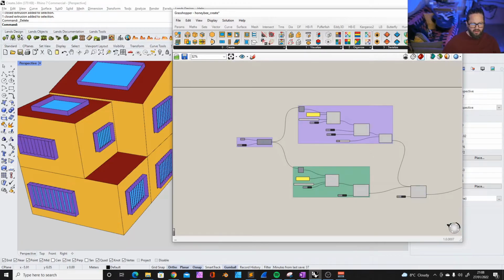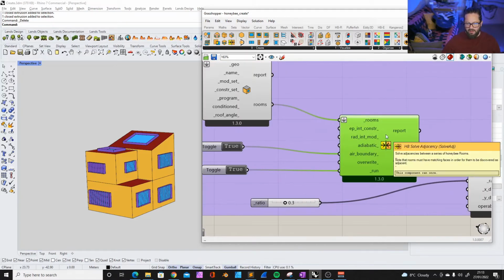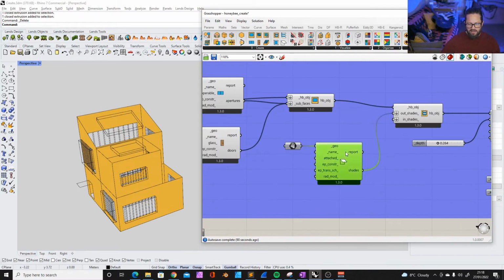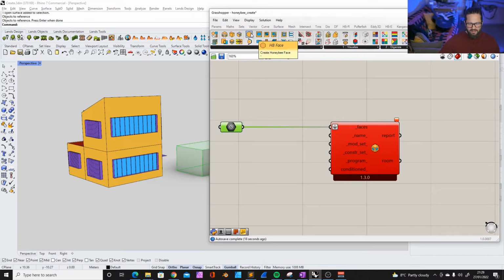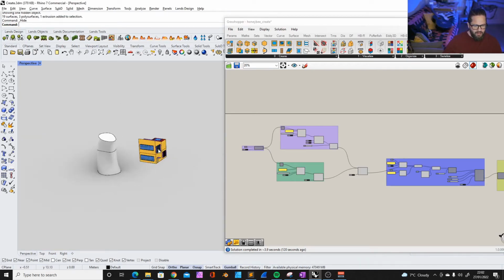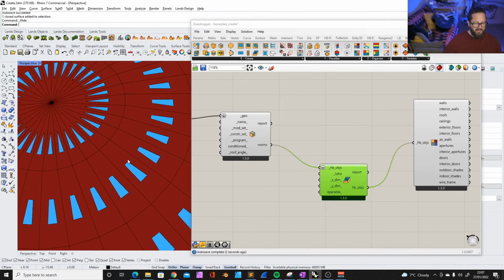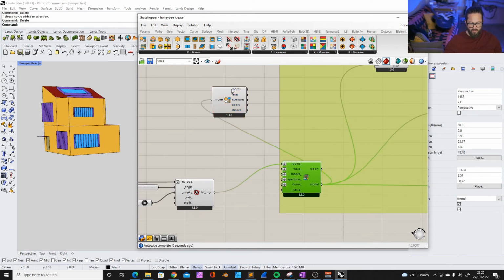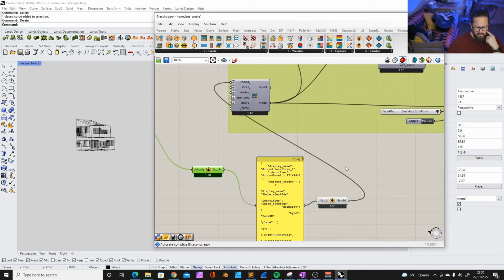Honeybee 'CREATE' Bonus | Ladybug tools 1.3.0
This video deals with all the rest of the Honeybee core elements which are equally crucial to know.